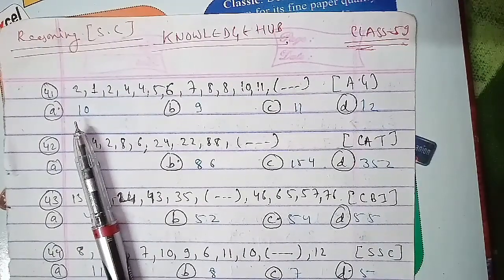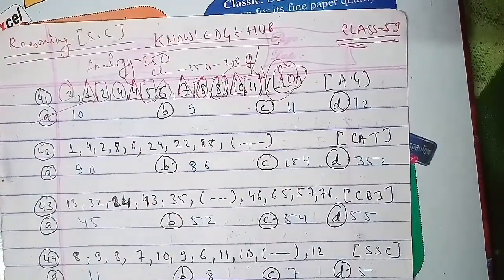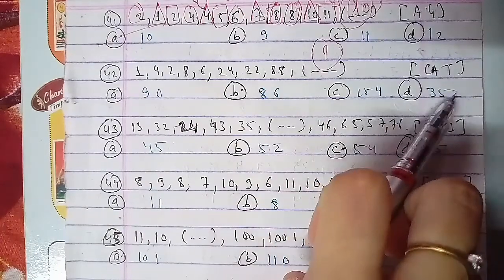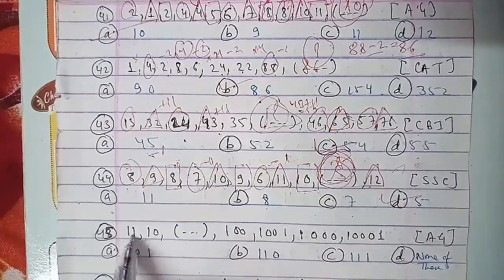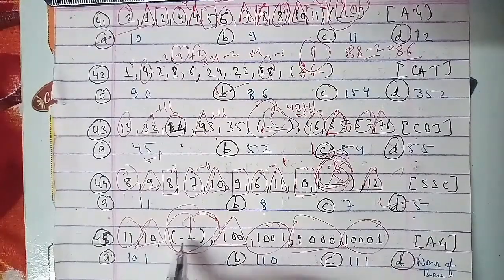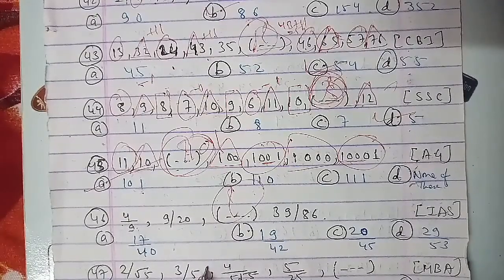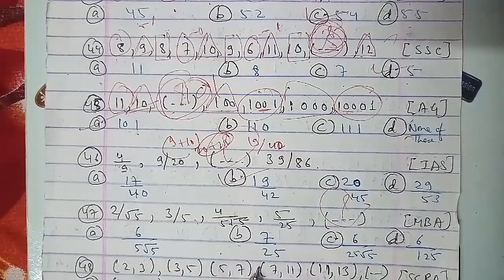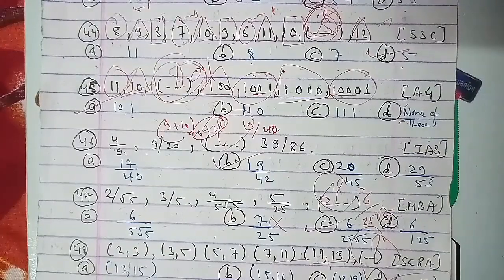Part-59: Reasoning-Series Completion-Important questions for competition exams in easy way-SSC,BANK